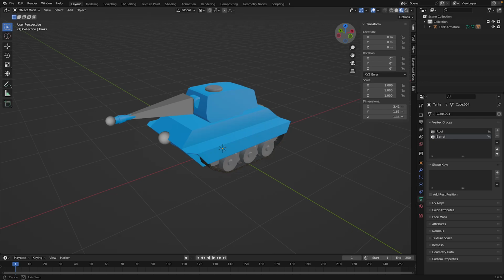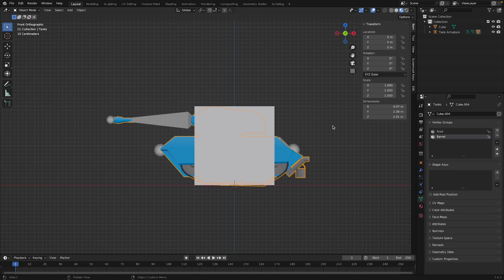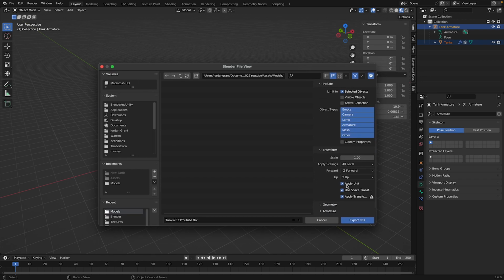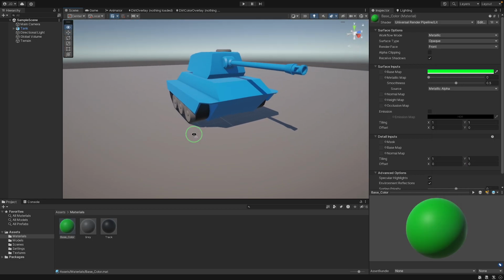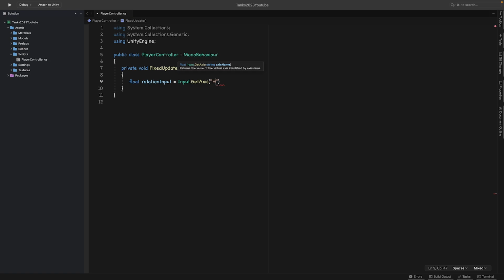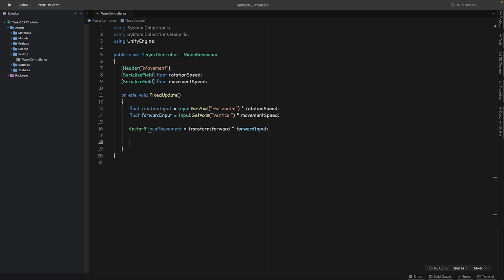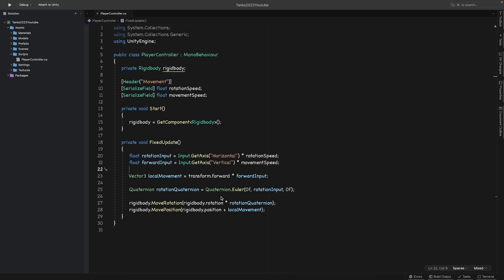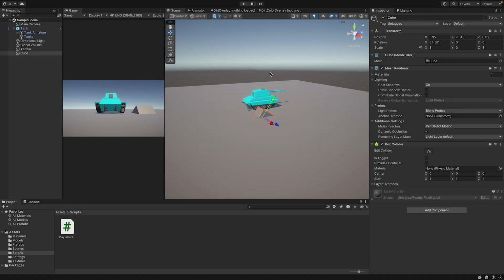Tanks2023 Course | Creating Tank Movement | Episode 2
This is the second episode of course where I show step-by-step how to make my game Tanks2023.